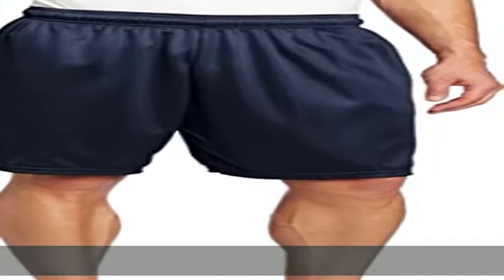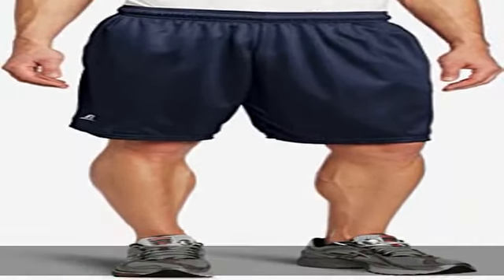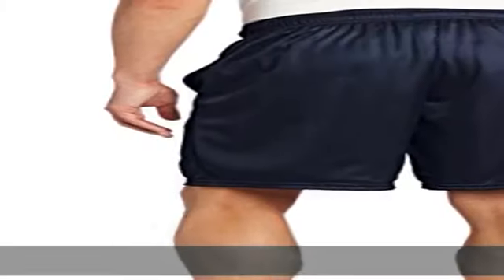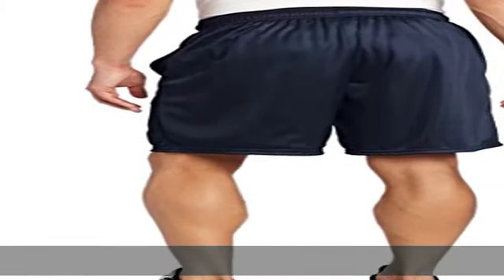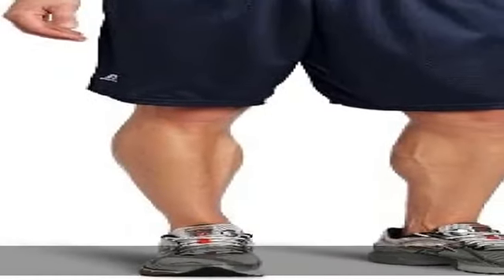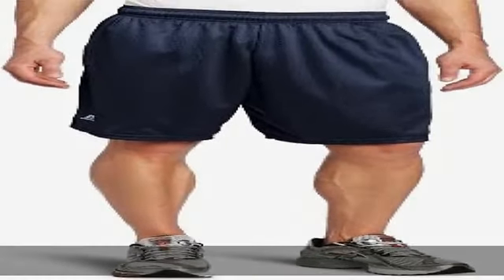Russell Athletic Men's Mesh Short with Pockets